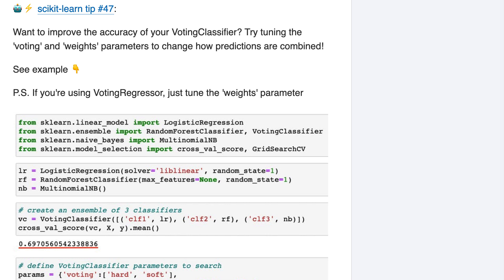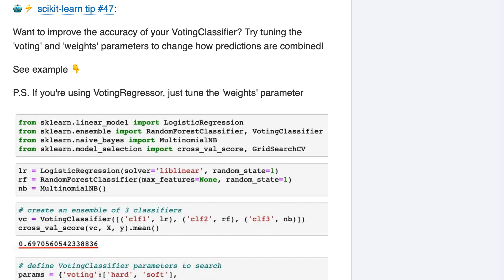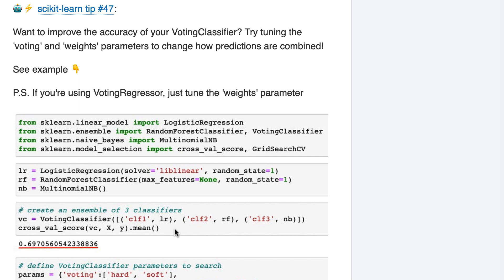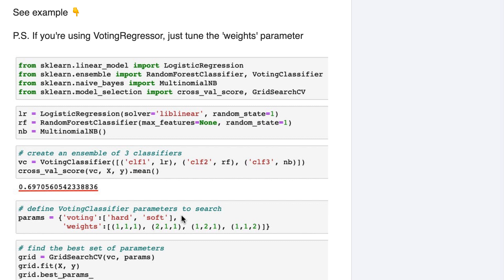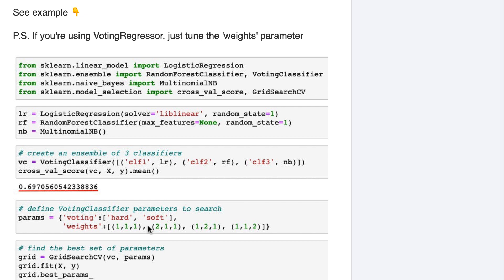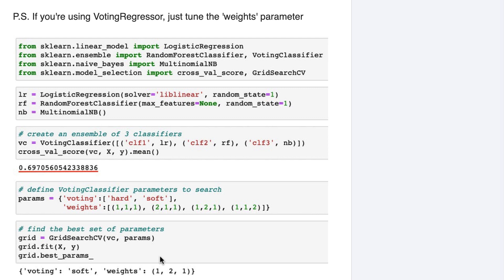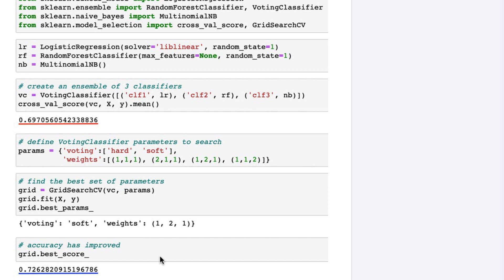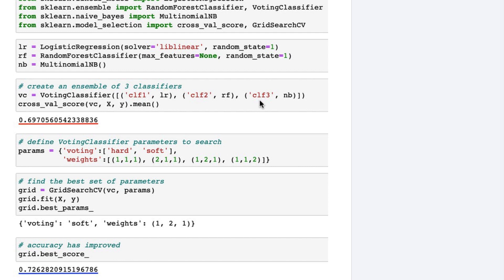Tune the parameters of a VotingClassifer or VotingRegressor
Want to improve the accuracy of your VotingClassifier? Try tuning the 'voting' and 'weights' parameters to change how predictions are combined!

P.S. If you're using VotingRegressor, just tune the 'weights' parameter